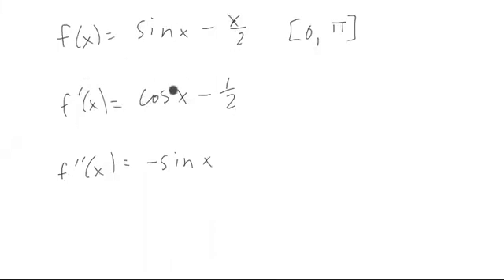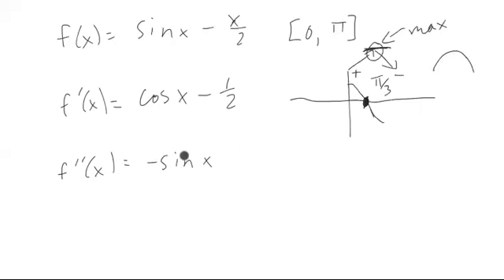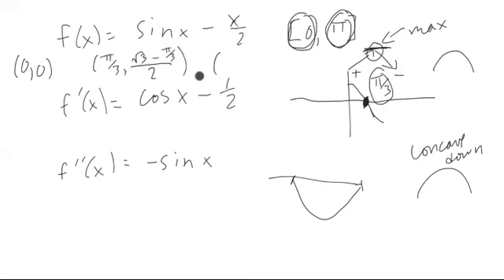Graphing From Derivatives Ex 4